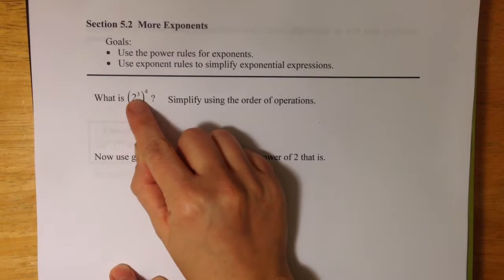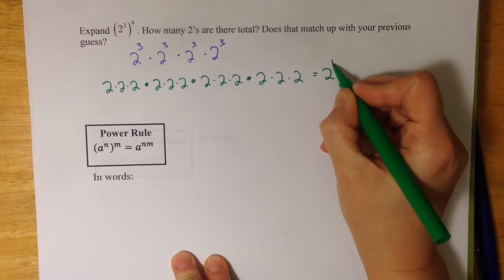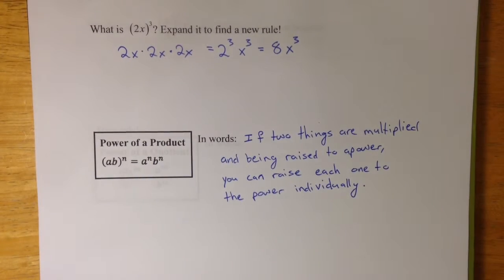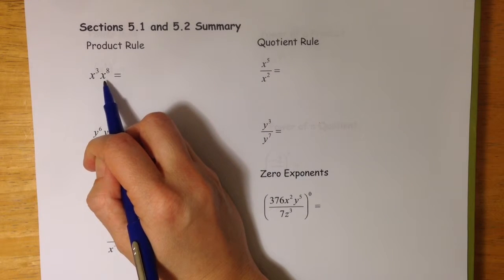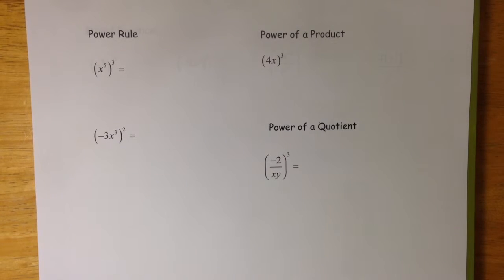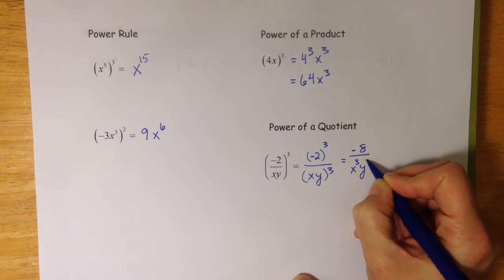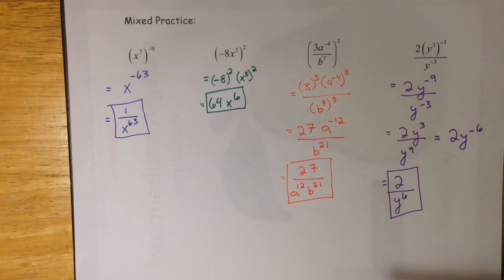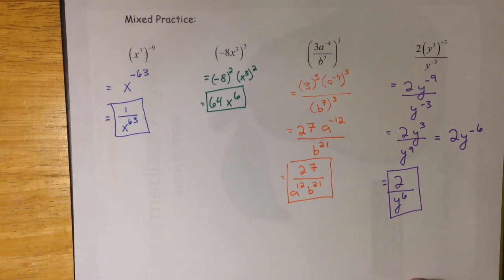Section 5.2 Math 95 with Noella